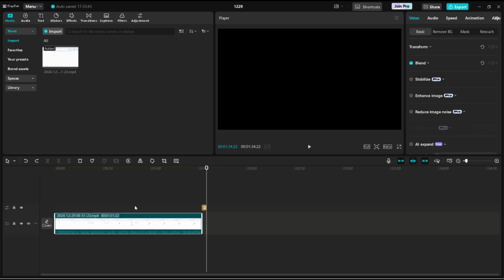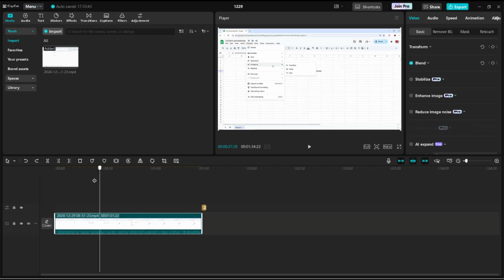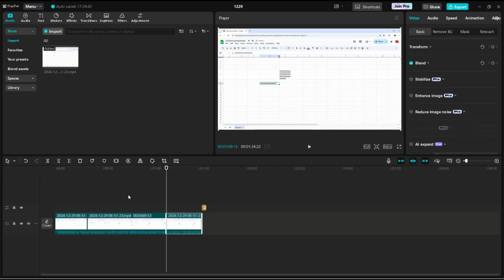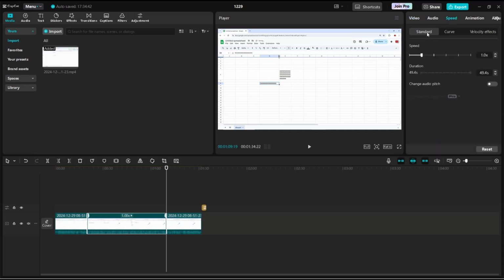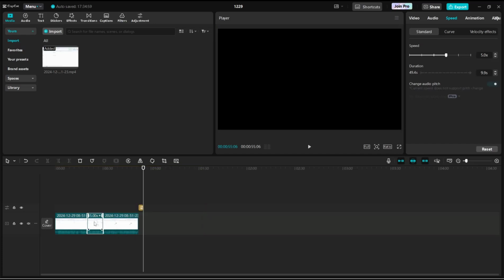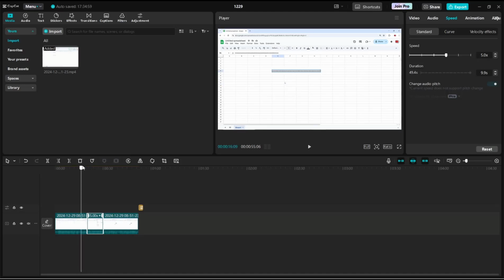Capcut How To Speed Up Video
Accelerate your videos with CapCut! Learn how to speed up videos effortlessly with this step-by-step tutorial. Discover:

1. Speed adjustment options
2. Fast-motion effects
3. Time-lapse techniques
4. Custom speed controls
5. Pro tips for seamless editing

Perfect for creators, influencers, and videographers, this guide helps enhance your video editing skills.